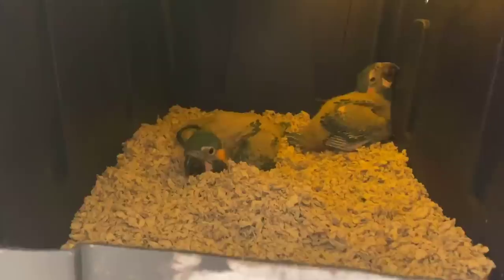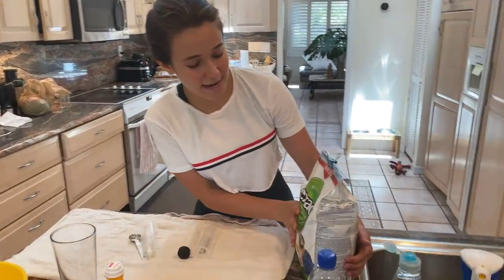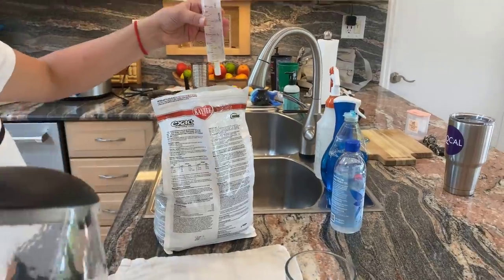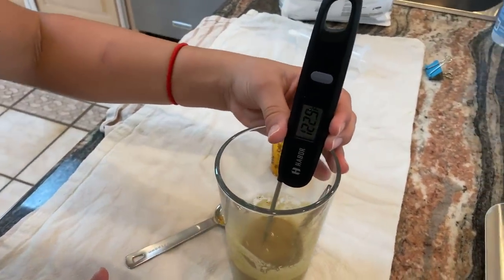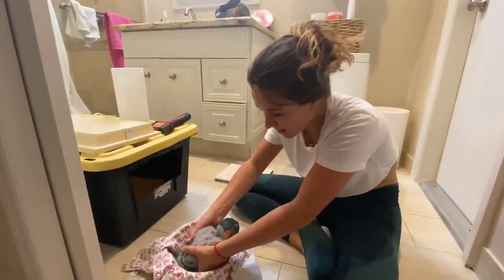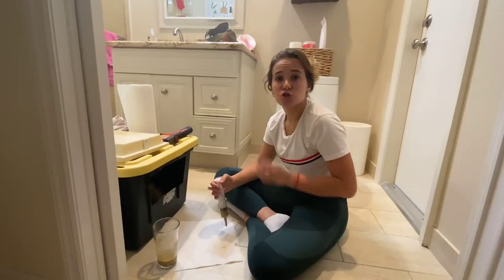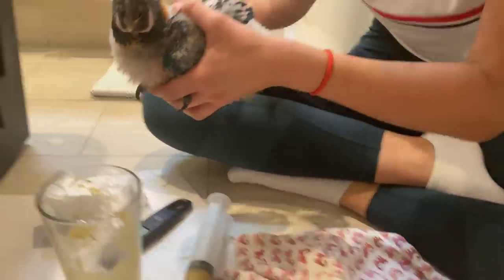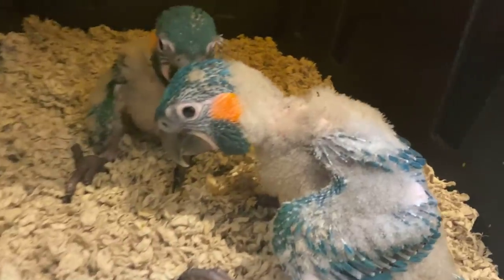MY NEW BABY MACAWS! WHERE DID THEY COME FROM?!